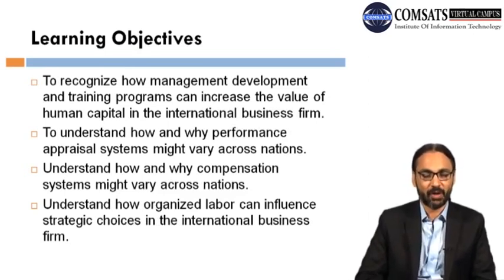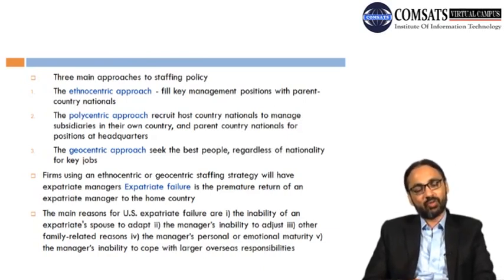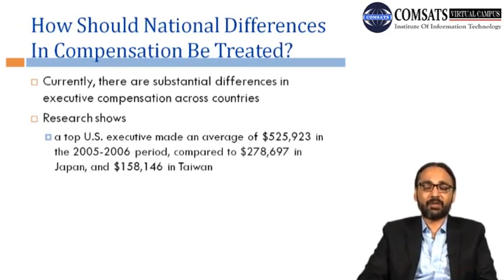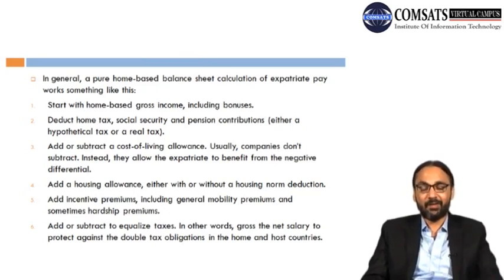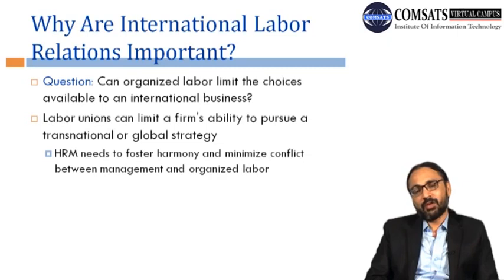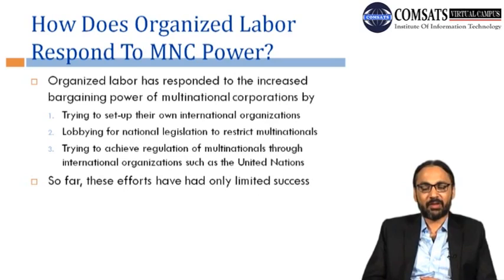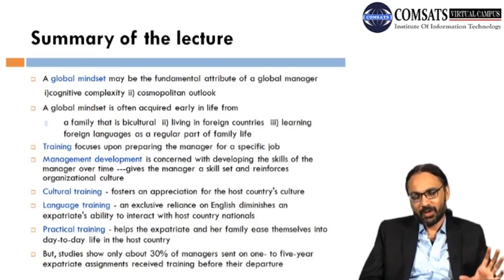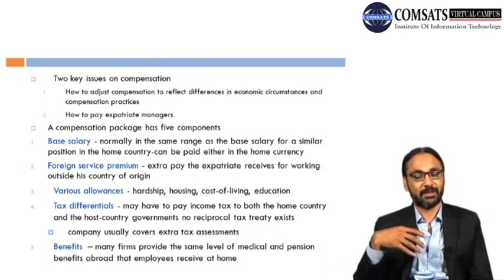Why Is A Global Mindset Important MGT380 LECTURE in Hindi Urdu 28